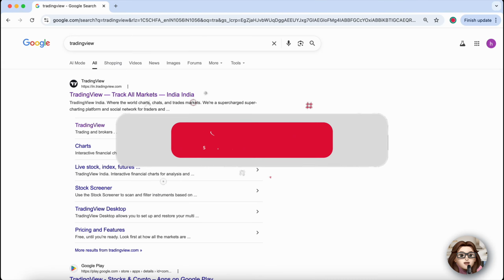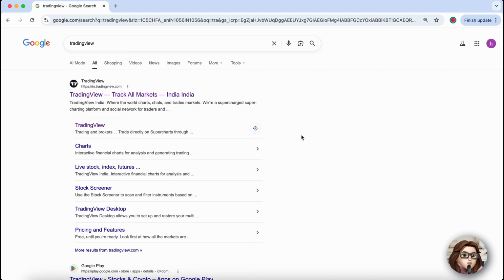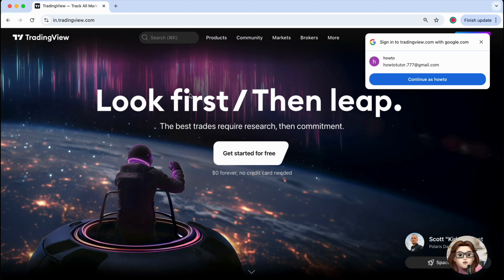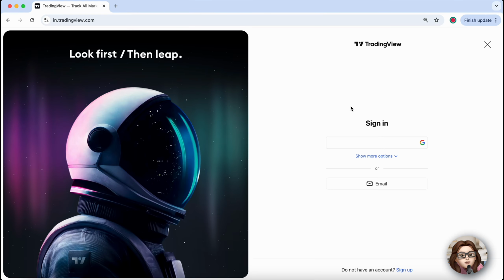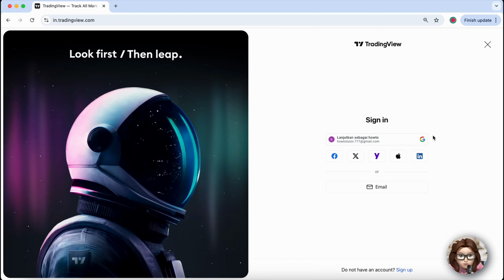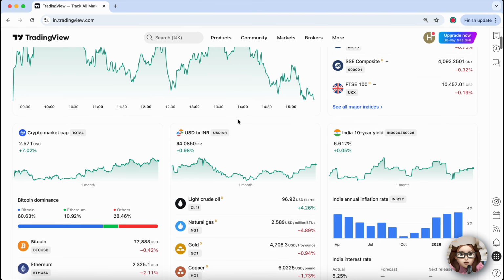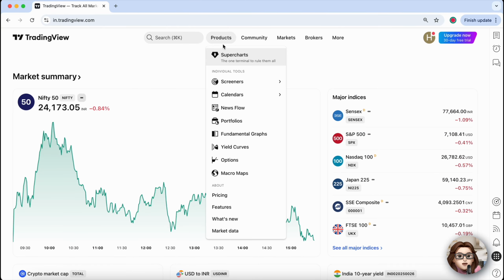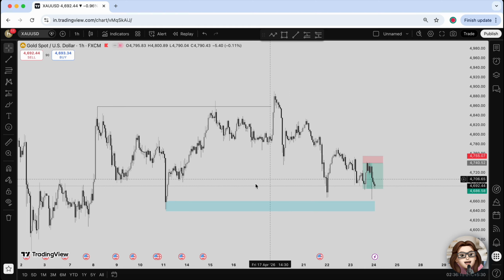How To Login To Tradingview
Want to access your charts and trading tools? In this tutorial, you’ll learn how to log in to TradingView so you can start analyzing markets, saving layouts, and using powerful features.

TradingView is a popular platform used by traders worldwide for charting, analysis, and trading. To access your account, you need to log in using your credentials.

In this step-by-step guide, I’ll show you exactly how to log in to TradingView. You’ll learn how to open the TradingView website or mobile app.

We’ll also cover where to find the login button. It’s usually located at the top right corner of the homepage.

You’ll also learn different login methods. TradingView allows you to log in using email, Google, Apple, Facebook, or other connected accounts.

This tutorial is perfect for beginners, traders, and new users who want to get started quickly. Whether you’re using desktop or mobile, the process is simple.

In addition, you’ll learn helpful tips such as enabling two-factor authentication, saving login details securely, and troubleshooting login issues. These small improvements can protect your account.

You’ll also discover what to do if you forget your password and how to reset it easily.

By the end of this video, you’ll know exactly how to log in to TradingView without any confusion.

This video shows you How To Login To Tradingview Easily! Watch this Video till the end to learn How To Login To Tradingview.

Were you able to figure out How To Login To Tradingview? Share this with your friends who want How To Login To Tradingview.

Problem Solved in this Video-:

What Do you Think of How To Login To Tradingview?